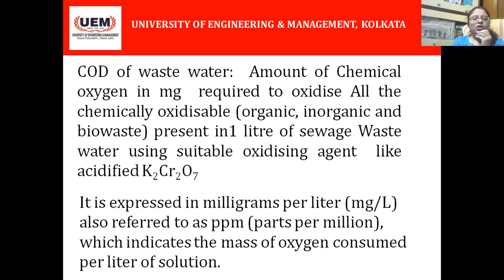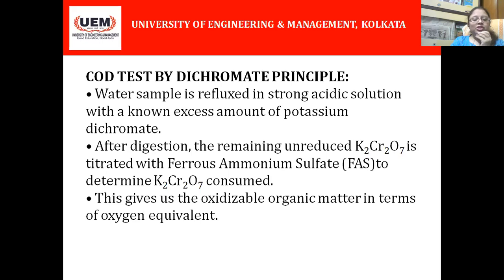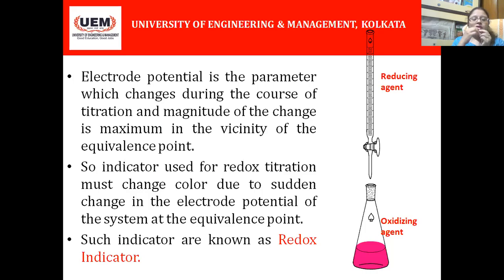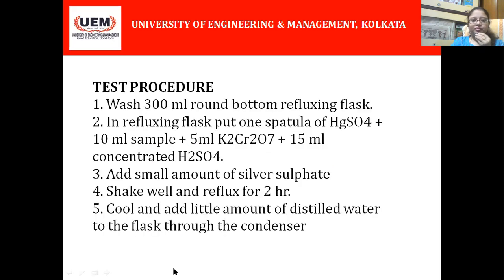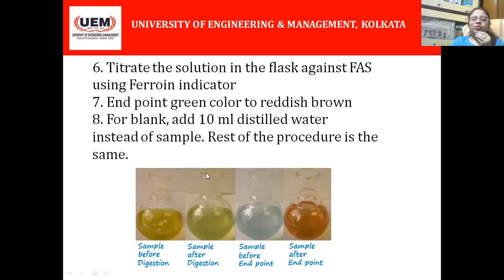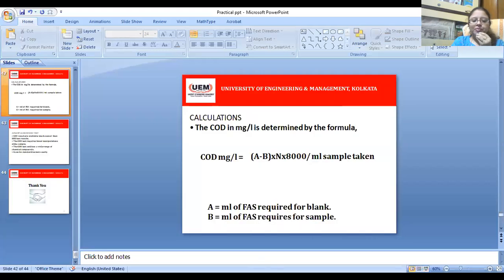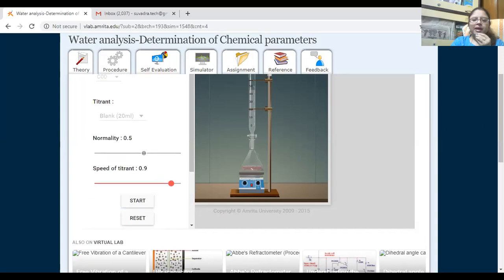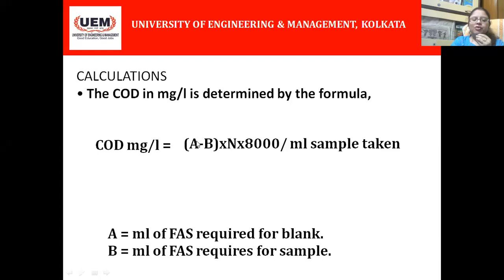COD S DAS